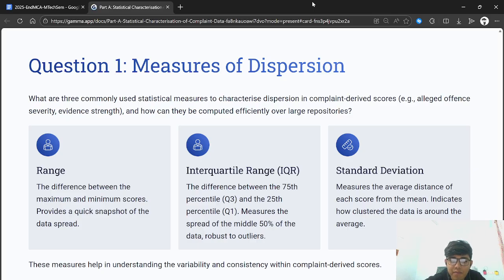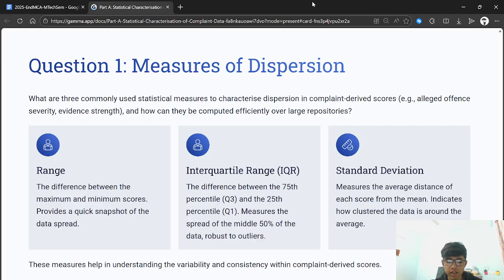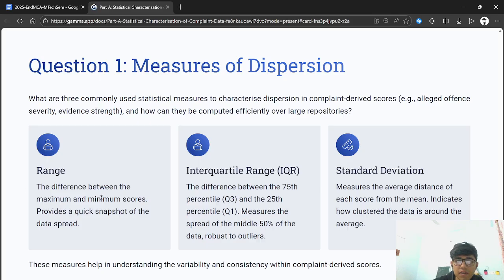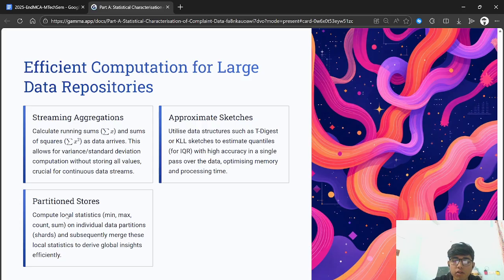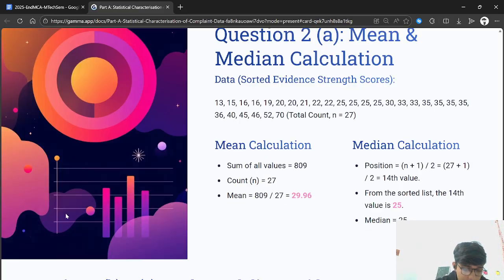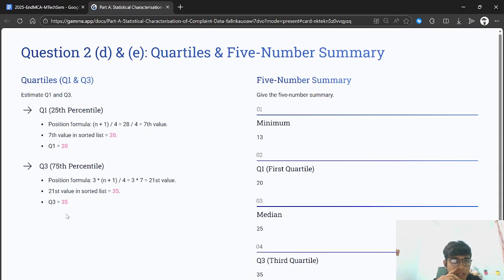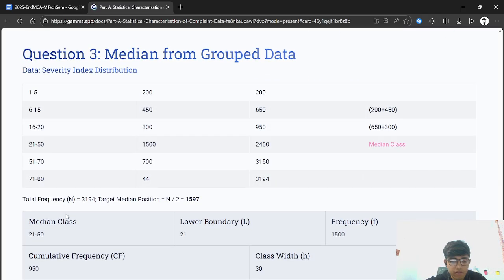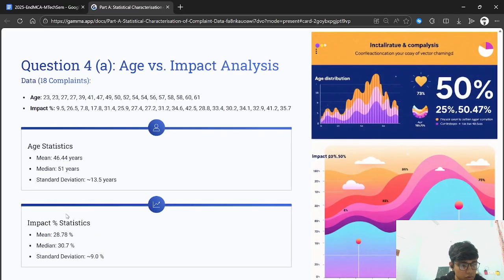Data Science Assignment : Internal 1 part A= Statistical Characterisation of complaint data